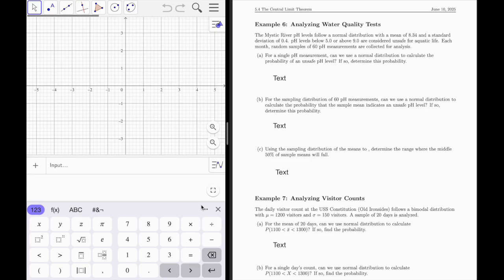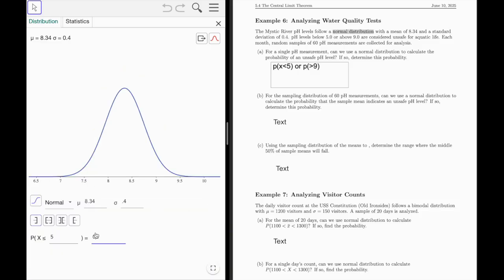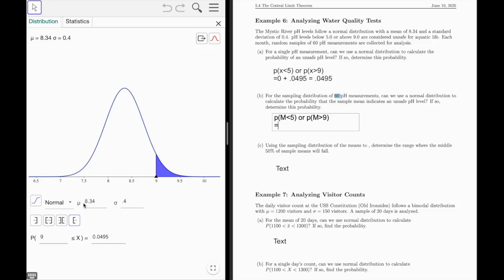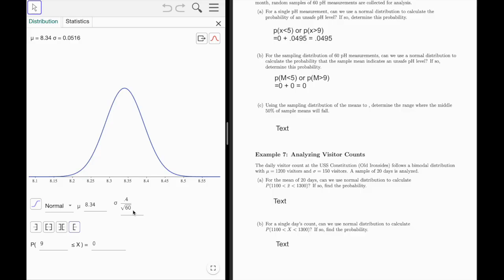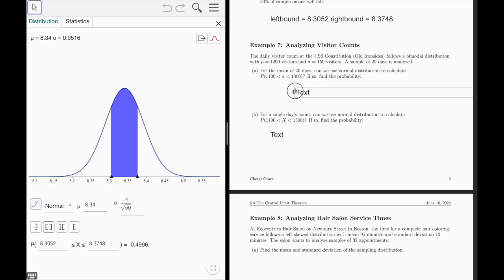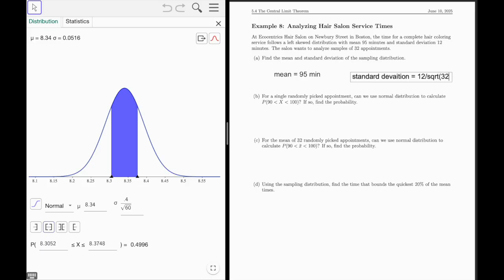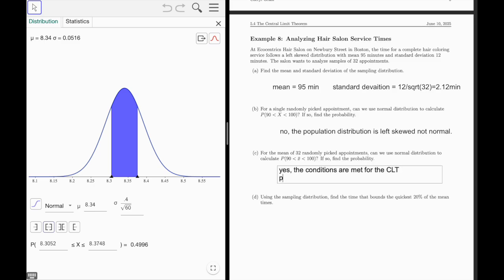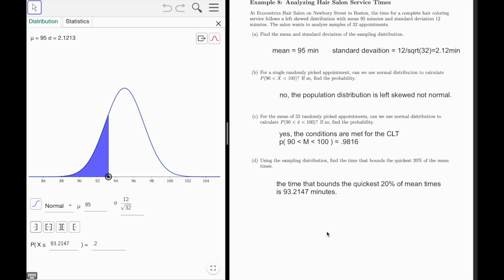5.4 Applying the Central Limit Theorem Examples 6 - 8